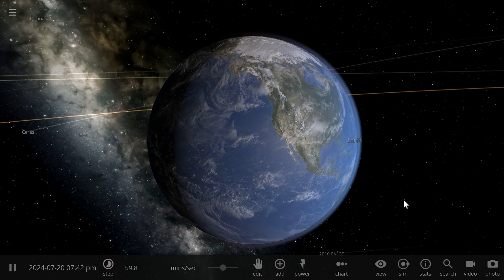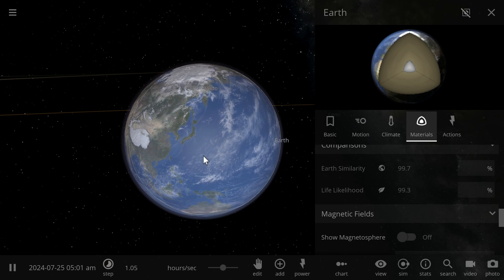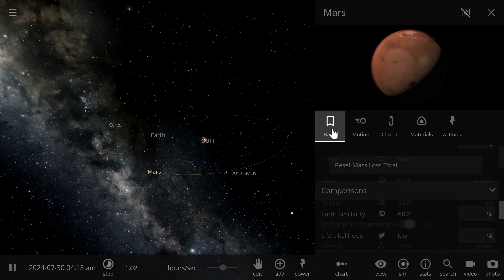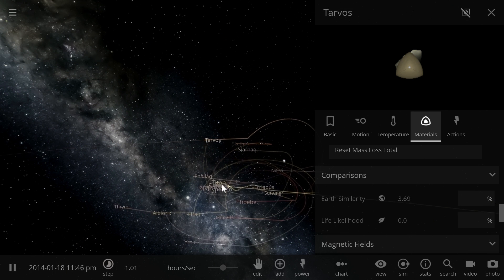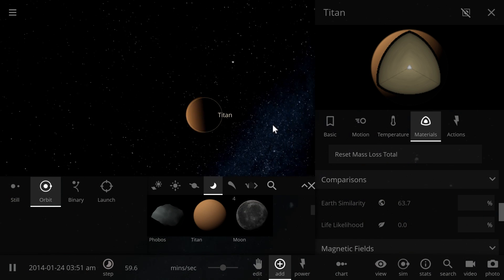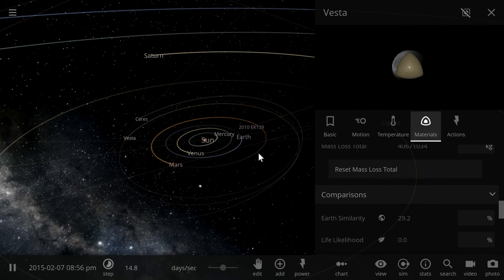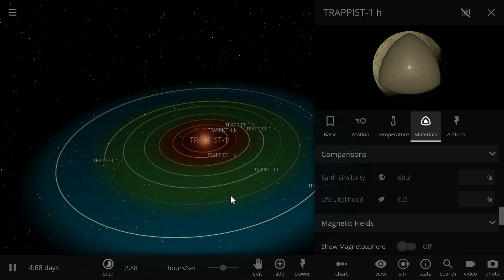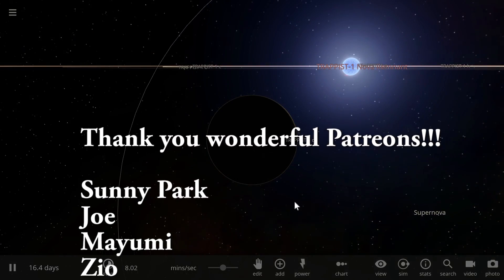Earth Similarity Index - Looking for Earth-like Objects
In this video, we will talk about Earth Similarity Index